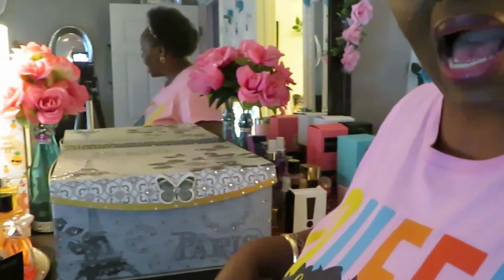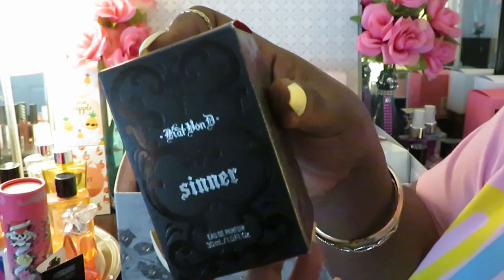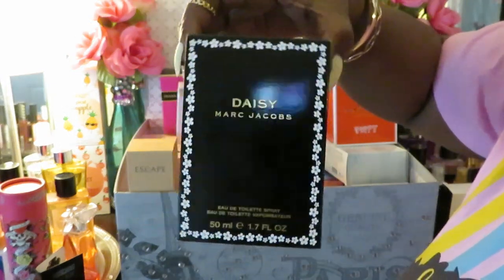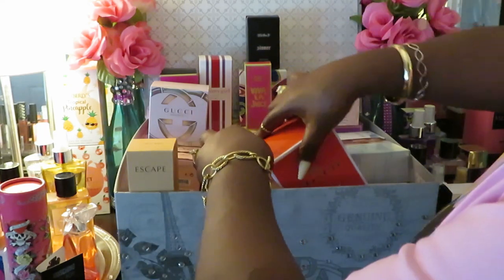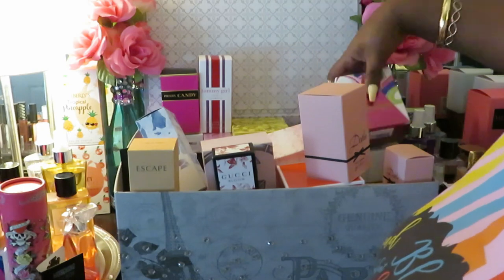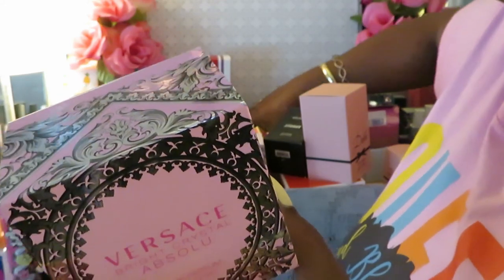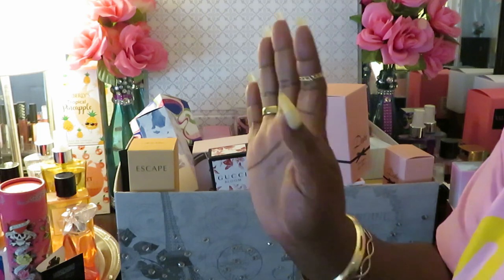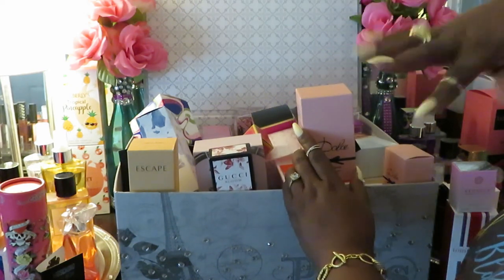My Perfume Collection Update | Arickamisha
Today I show you my perfume collection update. I started the how to build your own perfume series a year ago and my collection is so big.